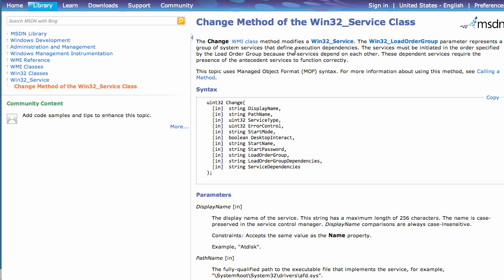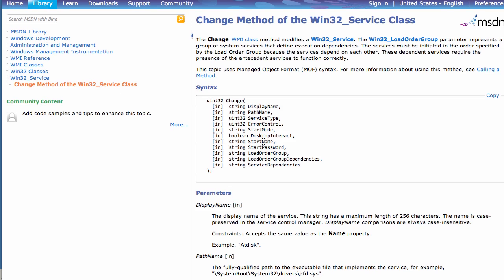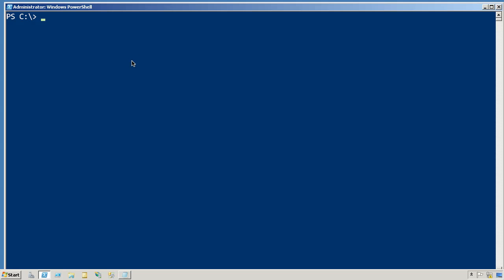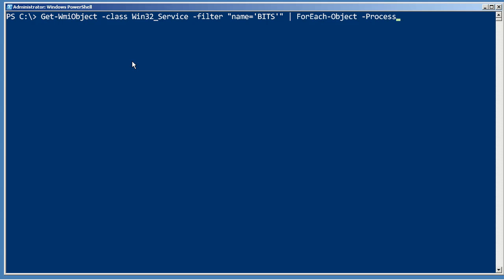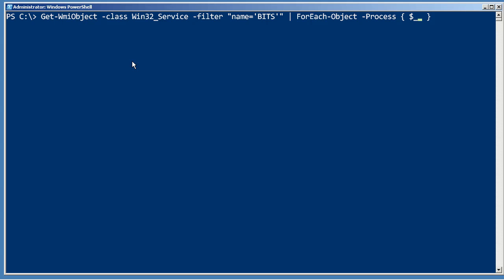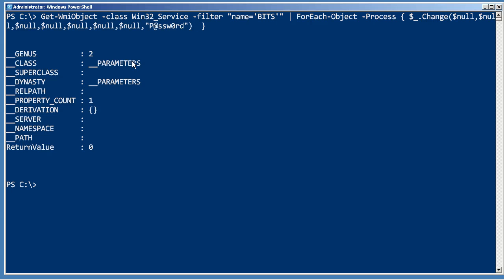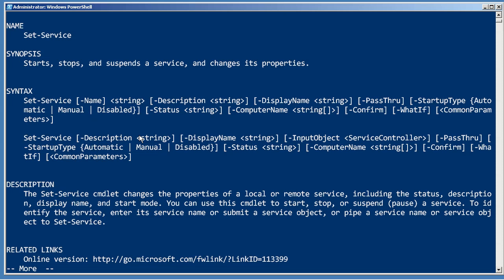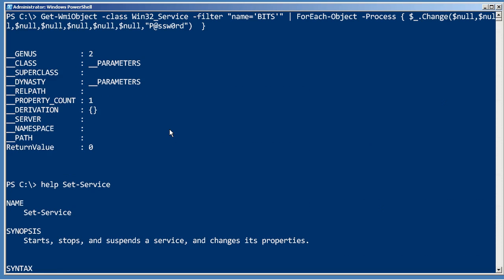Chapter 13 - ForEach-Object.mp4